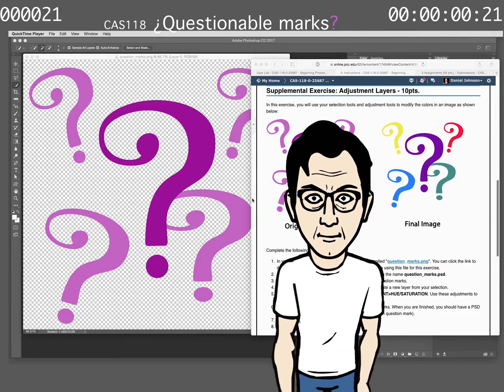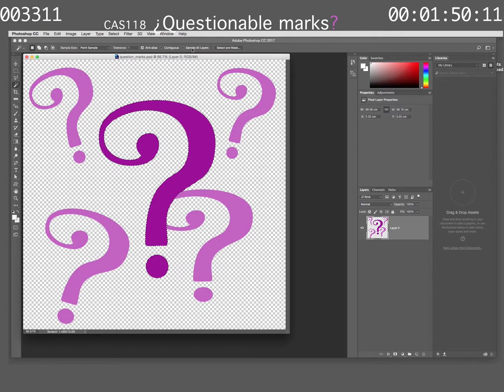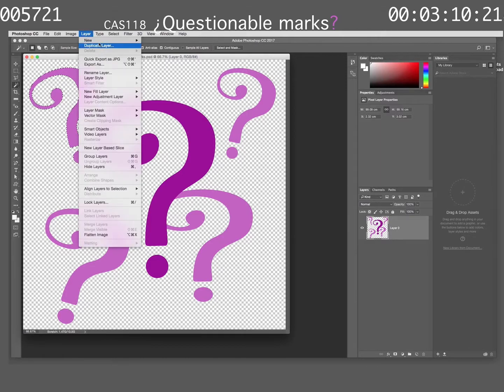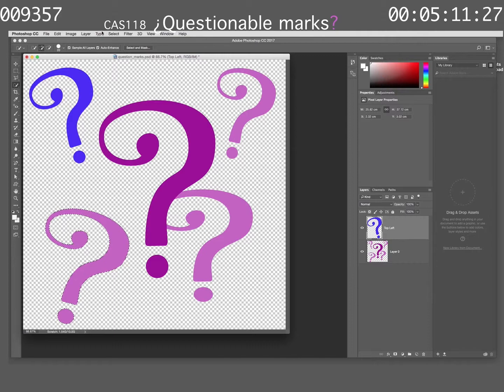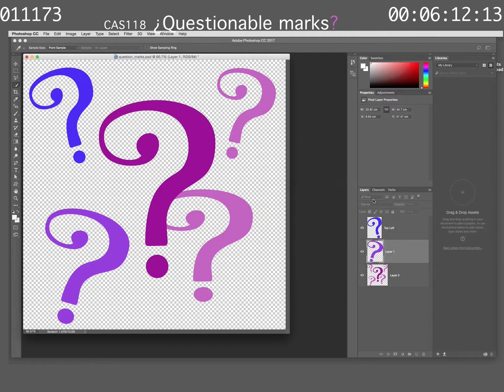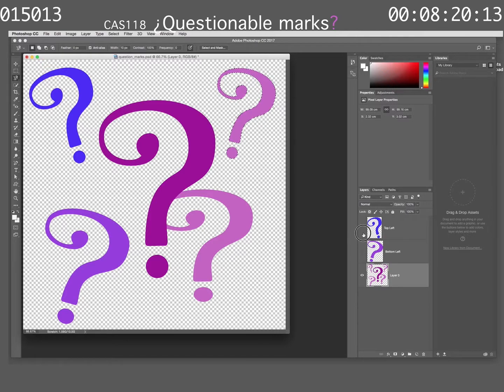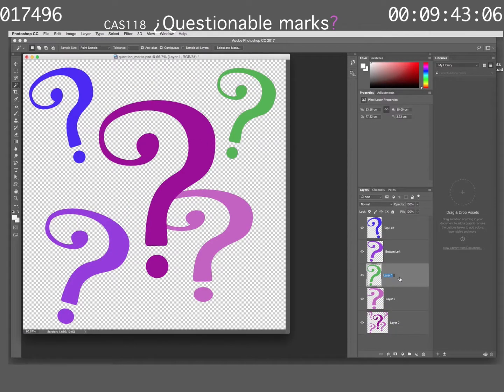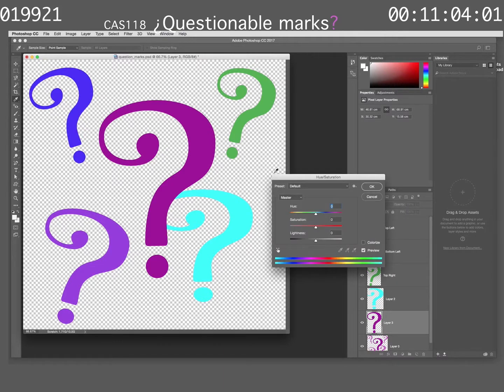Question Marks Demo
There were a few questions, ...  about your Module 3 Supplemental Exercise "question_marks.png" selecting, which I hope I answered here.